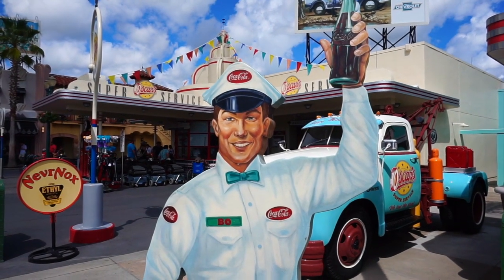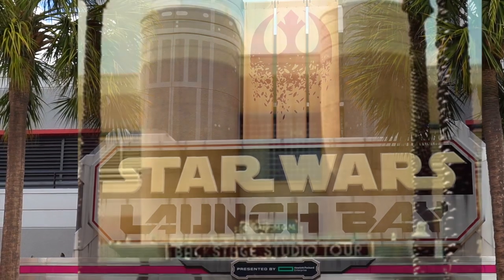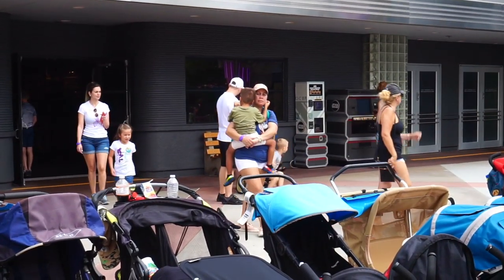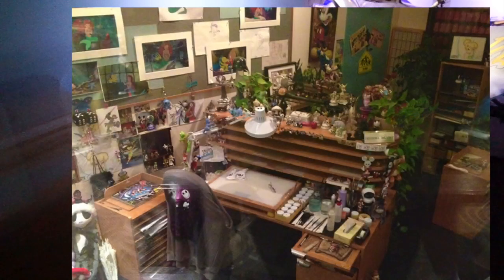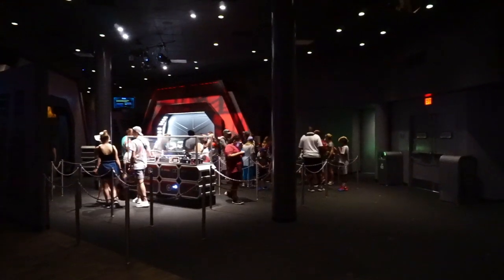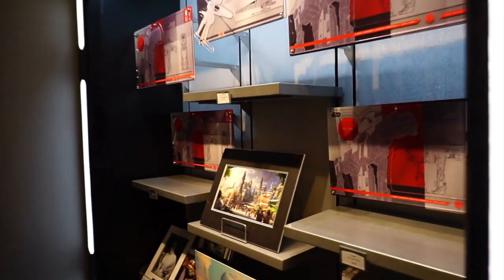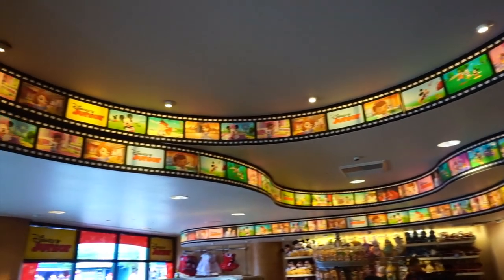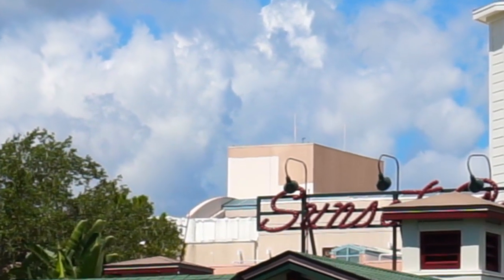Original Backstage Studio Tour Entrance & The Magic of Disney Animation at Hollywood Studios!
Today we are hanging out in the Animation Courtyard area of Disney's Hollywood Studios. Back in 1989 when the Disney-MGM Studios opened the original Backstage Studio Tour would start in this area. The Tour was extremely long and took a good chunk of your day at the park, which was the main focus. Later on this building turned into The Magic of Disney Animation attraction which housed a walking tour of how Disney animation is created! Let's travel around the former home of The Magic of Disney Animation and see exactly how much has changed since it closed July 12th, 2015!